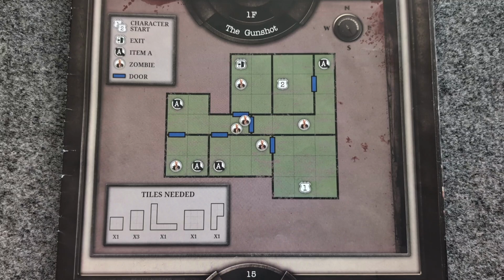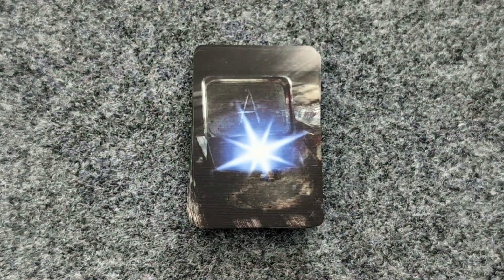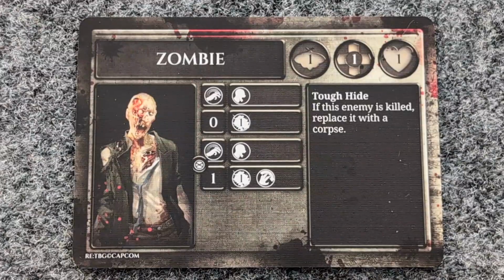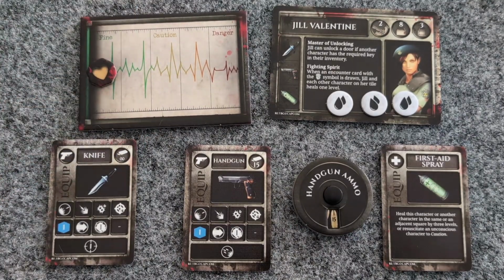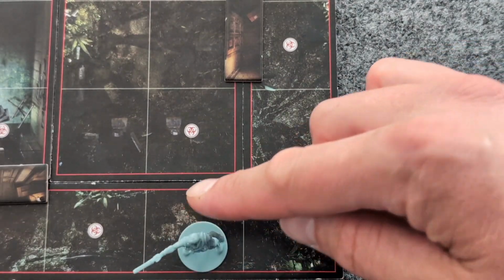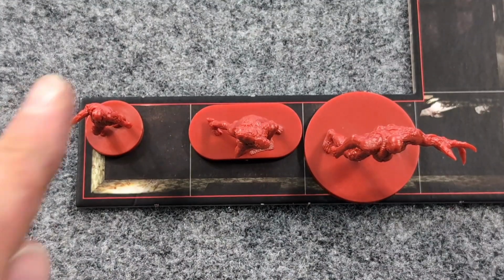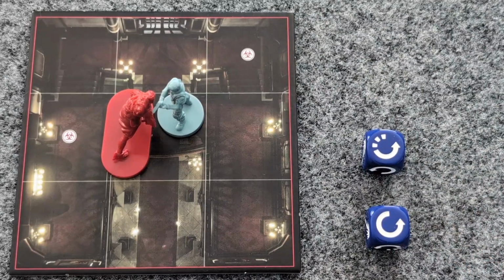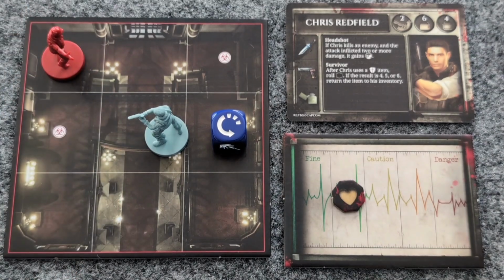HOW TO PLAY Resident Evil The Board Game (Tutorial Scenario only)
Welcome! Let's learn how to play the tutorial for Resident Evil The Board Game!